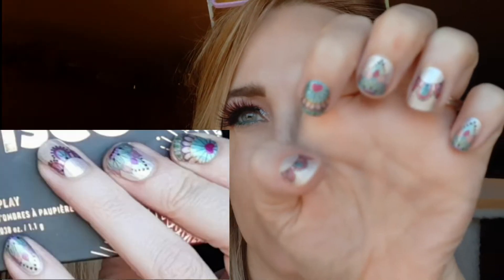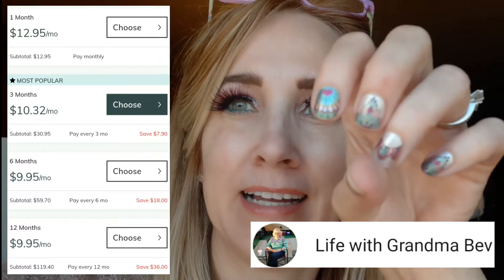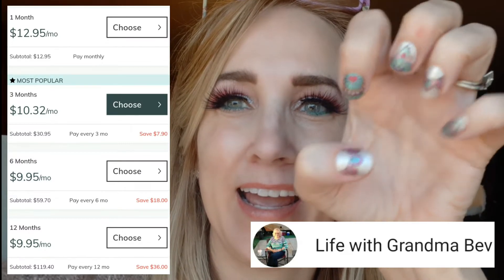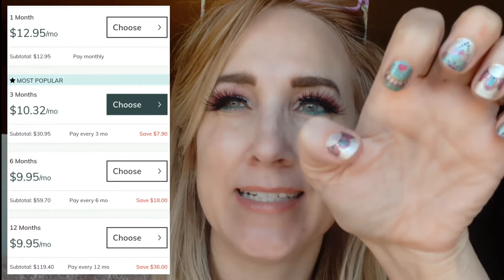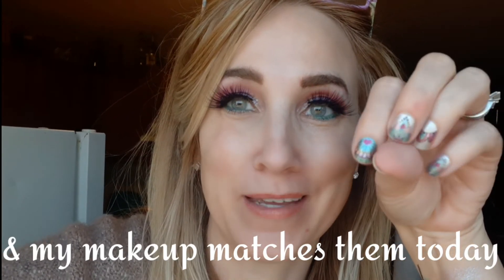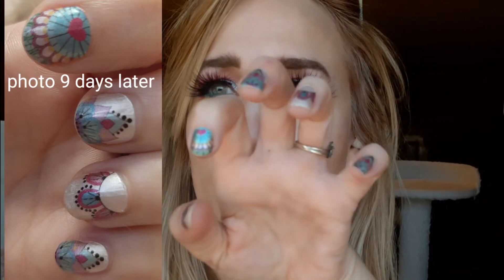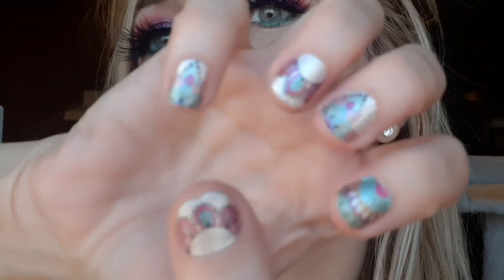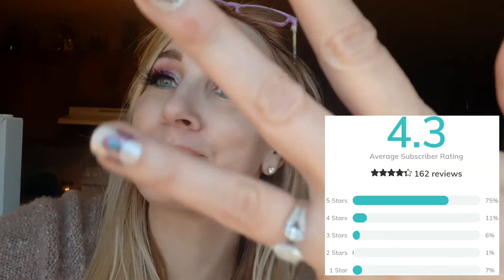DIY Nail Shack show & tell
you can get them on crate joy